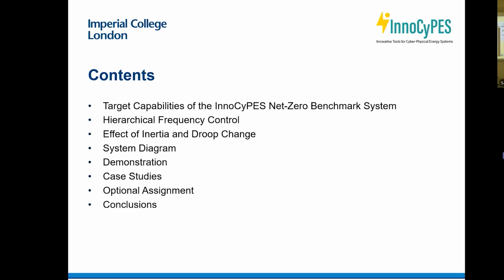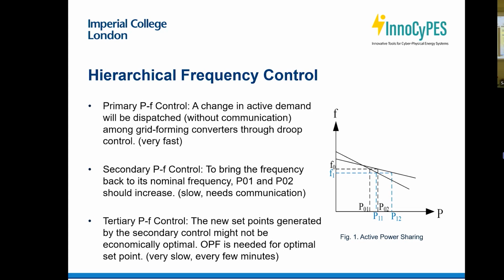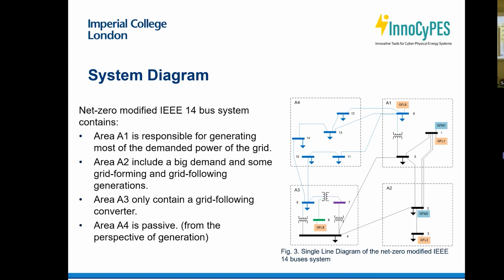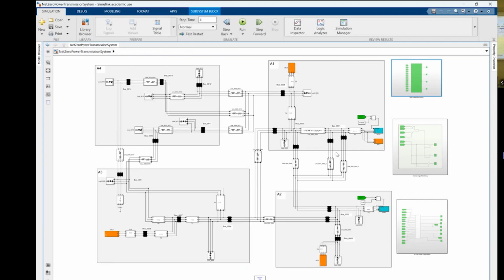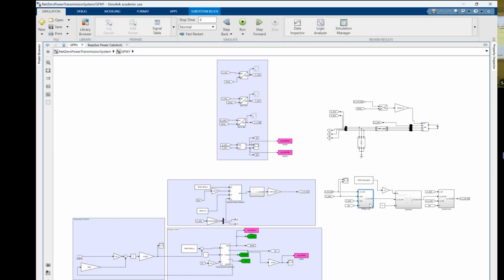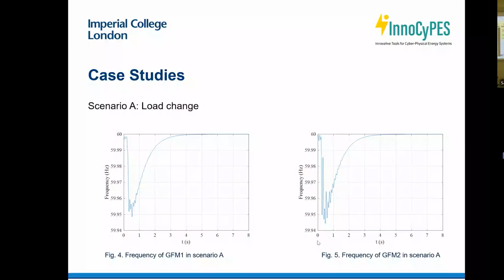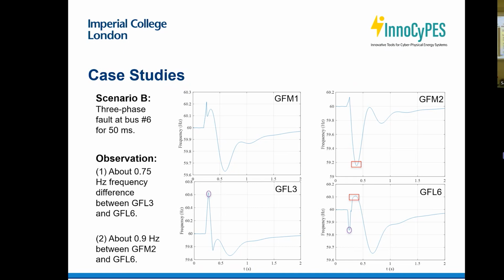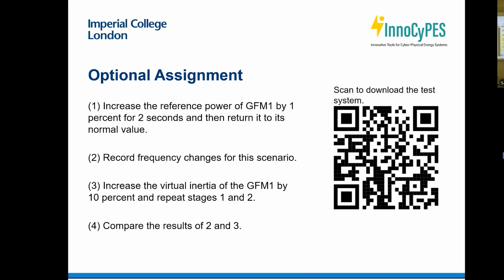InnoCyPES: Tutorial - Fundamentals on Inverted-Based Resources Control (Part 2)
In this presentation, the InnoCyPES net-zero benchmark system is introduced. The Simulink model of the system is demonstrated. This is followed by case studies. It is observed that inverter-based resources exhibit complicated transient behaviour, which highlights the quest for accurate electromagnetic transient (EMT) simulation.

About the presenter:
Ali Arjomandi Nezhad received a B.Sc. degree in electrical engineering from Amirkabir University of Technology, Tehran, Iran, in 2016 and an M.Sc. degree in electrical engineering from Sharif University of Technology, Tehran, in 2018. In 2016, he ranked first in the Electrical Engineering Olympiad of Iran. He is currently an Early-Stage Researcher (Marie-Curie INT) and a PhD candidate at Imperial College London. His research interests include control, operation, and planning of modern power grids, especially grids with high-penetration of inverter-based resources.

InnoCyPES Summer School 2024: Exploring the Cyber-Physical Evolution of Offshore Wind and Distribution Grids.

The programme focused on innovative and key topics for the future of power systems: IoT-Edge Networks, Cybersecurity, Data Management, Power Quality, and Grid-Forming Inverter-Based Resources and Stability.

The event was hosted at the Università del Salento in Lecce, Italy, from September 9th to 13th, 2024.

Innovative Tools for Cyber-Physical Energy Systems (InnoCyPES) is a doctoral network part of the Marie Skłodowska-Curie Actions programme, funded by the European Union under the Horizon Europe Research and Innovation Programme.